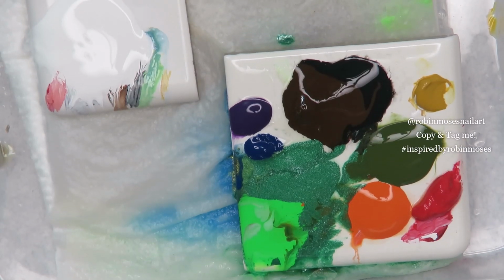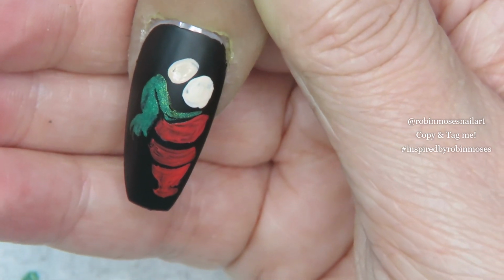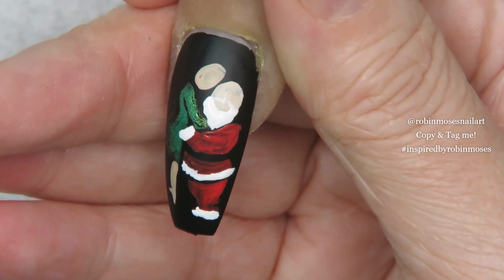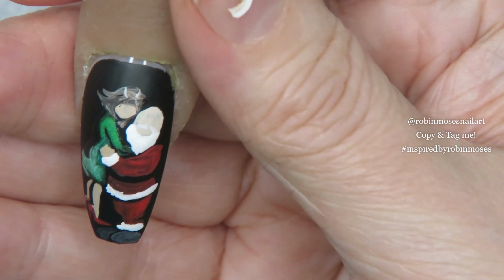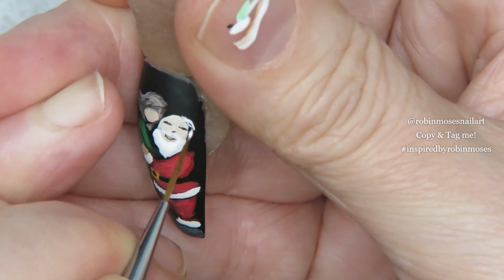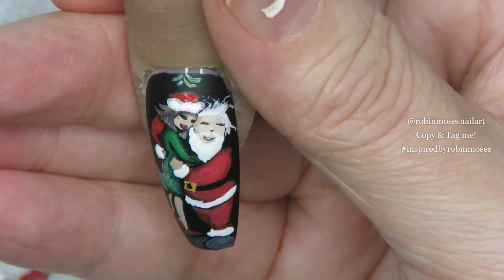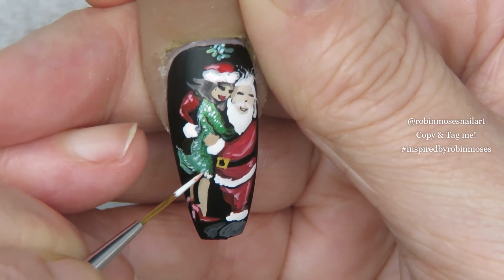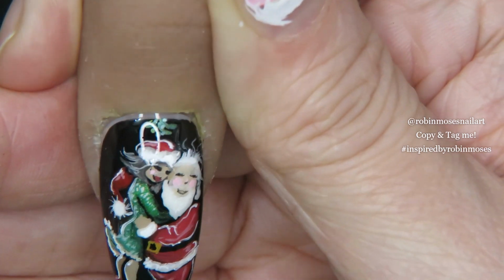I Saw Mommy Kissing Santa Claus - DIY Nail Art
Here is such a fun design! A full nailart tutorial to follow along with and use basic materials to create a magical christmas nailart design! My nail art brushes are stocked 2019 and I will deliver same-day if you want to learn nail art in 2020!

Love,
Robin Moses

worldwide!